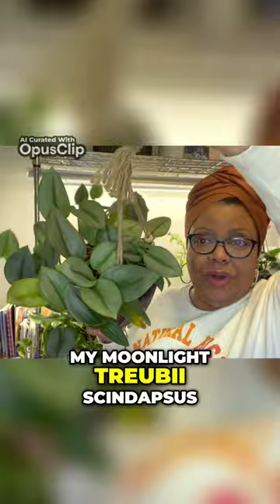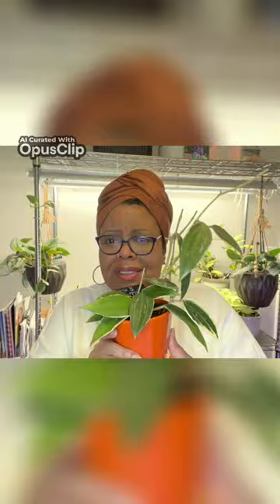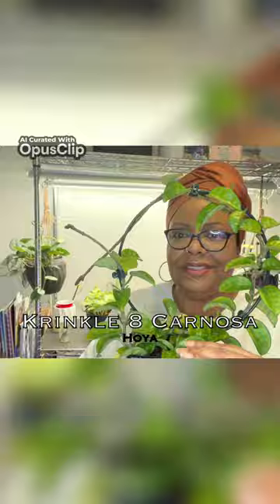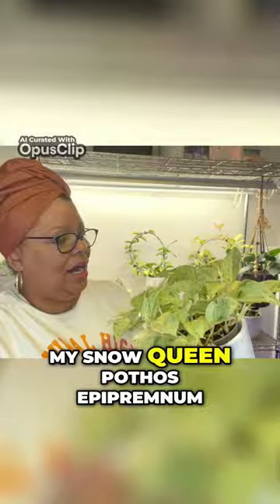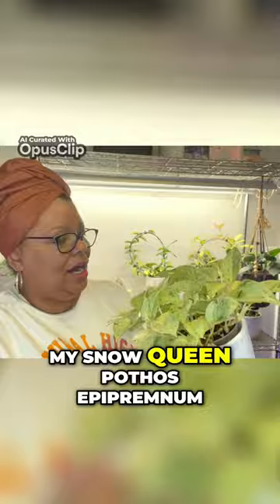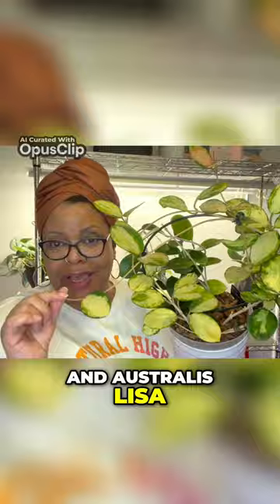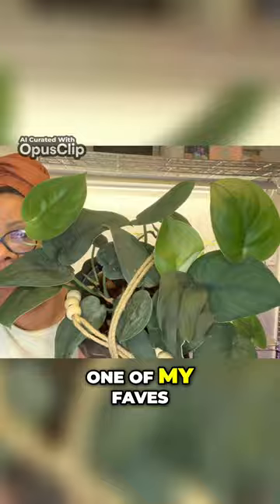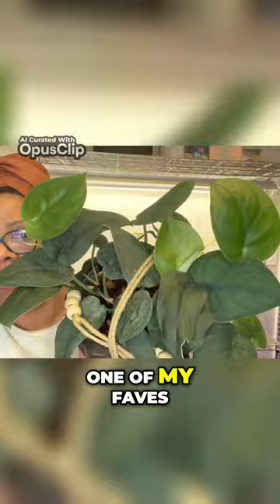Part 3 - Tour My Stress-free Houseplant Collection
2024 Houseplant Tour - Creative/Plant Studio  | ENTIRE Collection of 75+ Stress-free Plants (Ok maybe a couple of struggle plants, but not for long)

My Curated Collection has been reduced to around 75 gorgeous and easy to care for plants.

In this video (Part 3), I'm showing the plants on my silver shelf in the Creative Studio.

Check out the related video where I'm taking you on a tour of EVERY plant in my home.  So grab something to sip on, maybe a puzzle or some knitting and let's take this slow walk through each of my green babies.  I've included the common name and genus for each plant on the screen.  If you are looking for a list of plants that won't stress you out and are drop dead gorgeous...then you are in the right place.  I may be biased...but where's the lie?